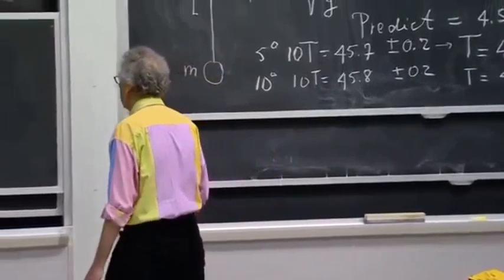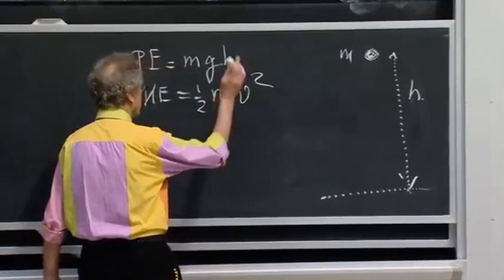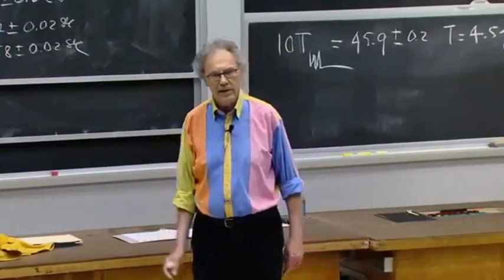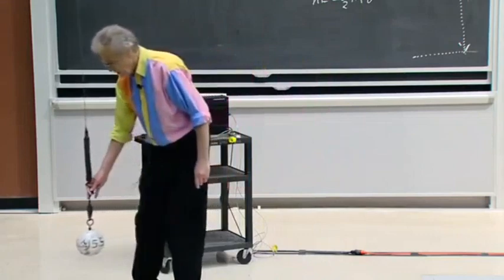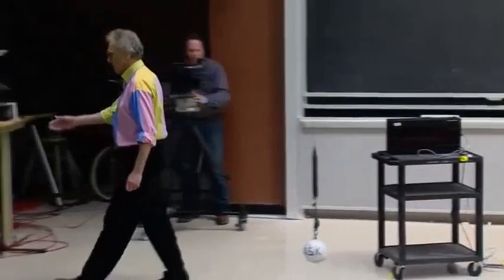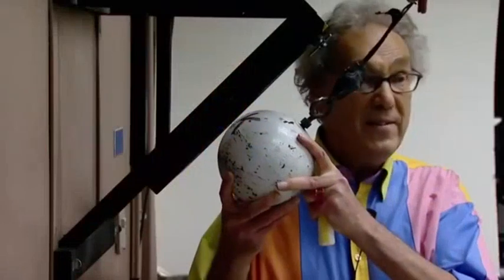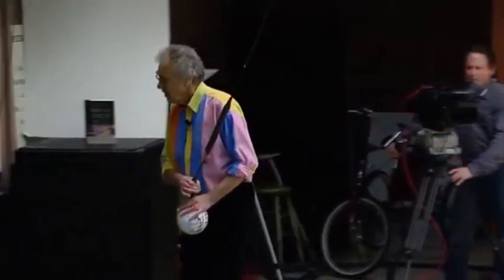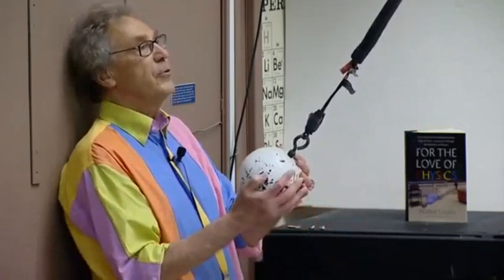النواس البسيط مع pendule simple est conservation d energie LEWEN WALTER